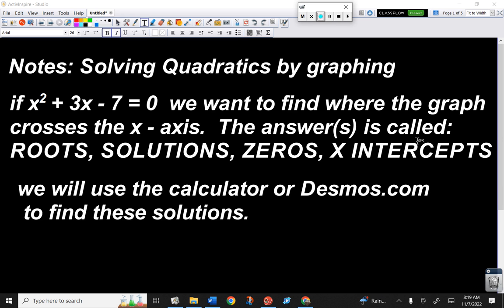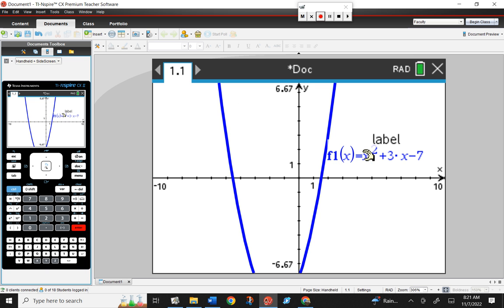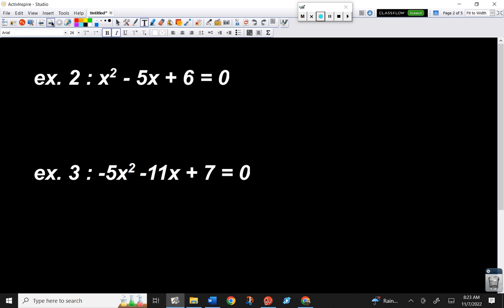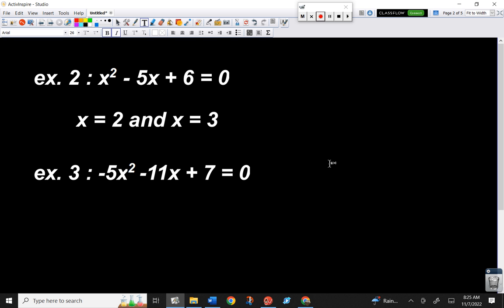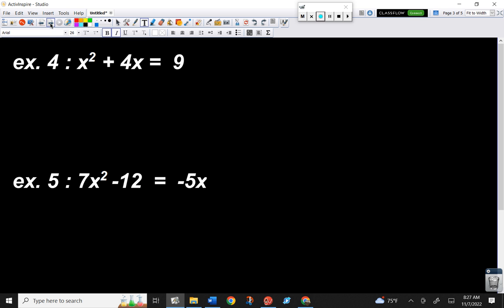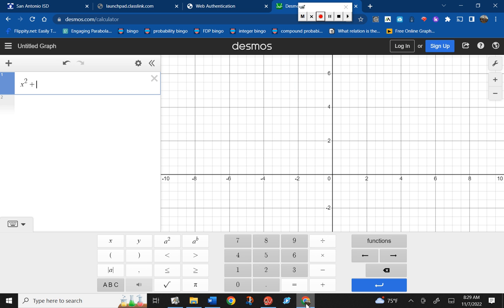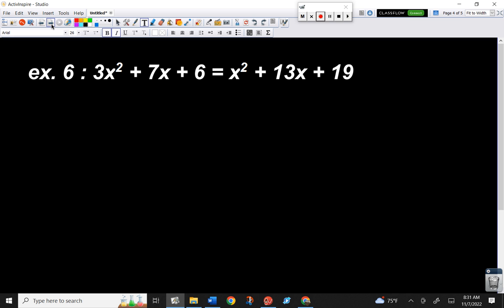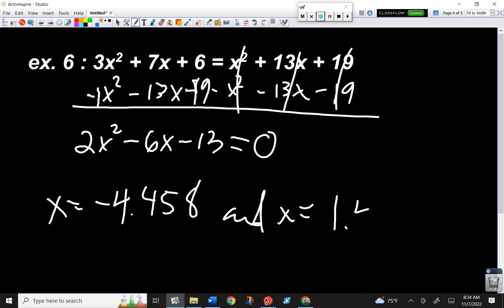Algebra 2:Solving by graphing